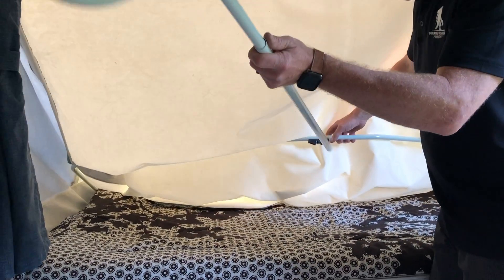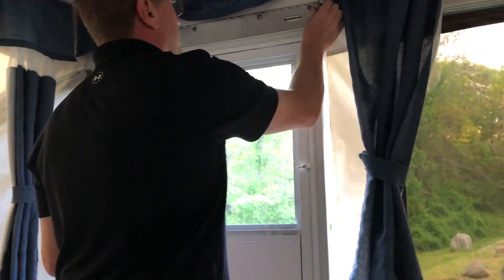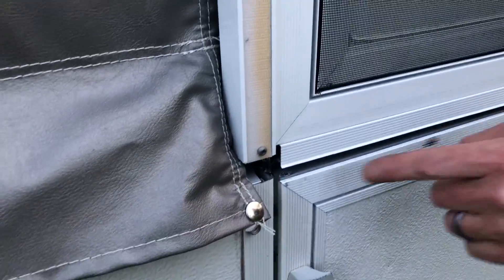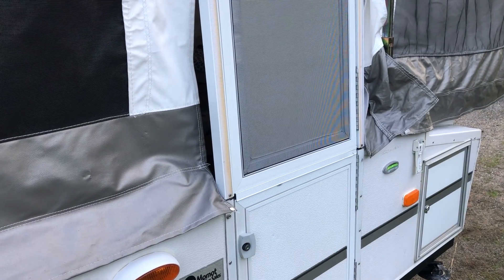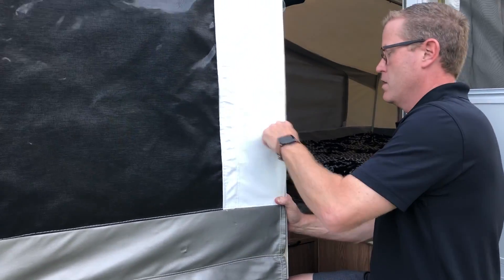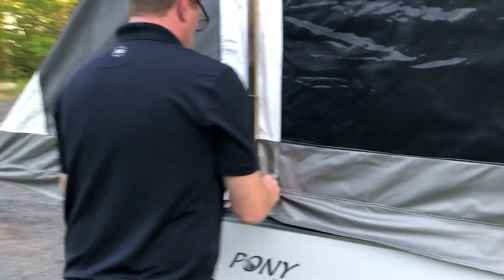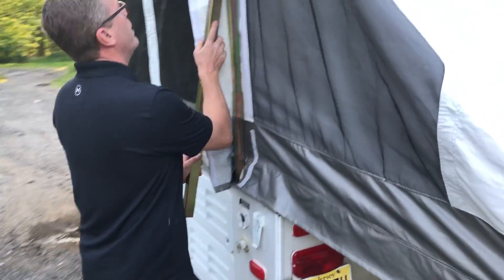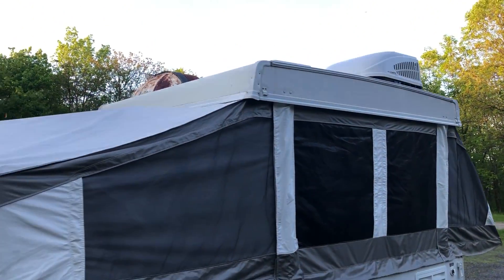How to setup the trailer part 2